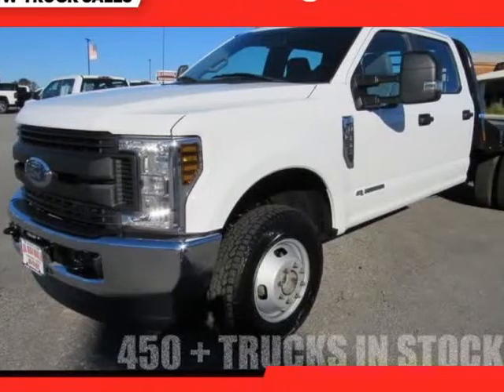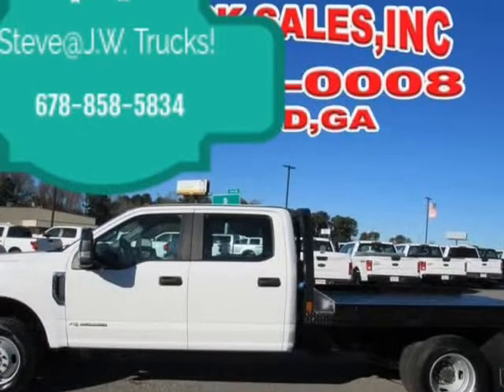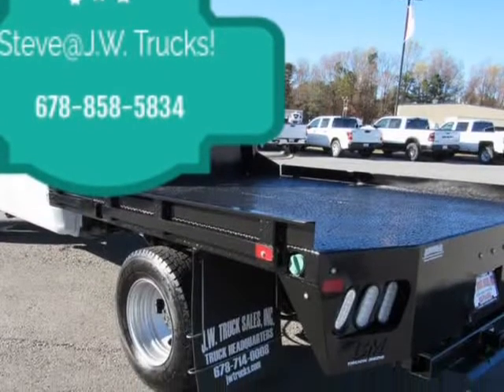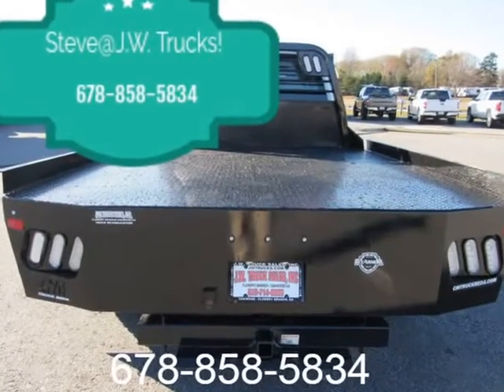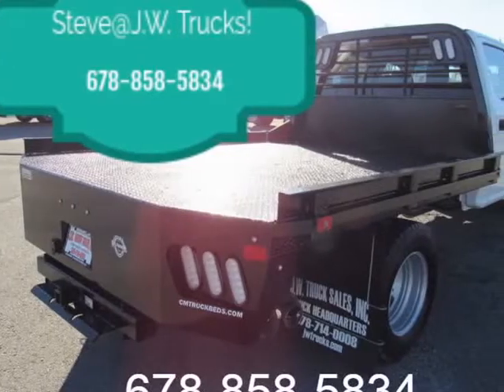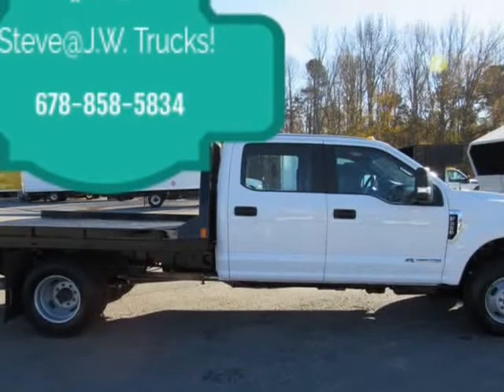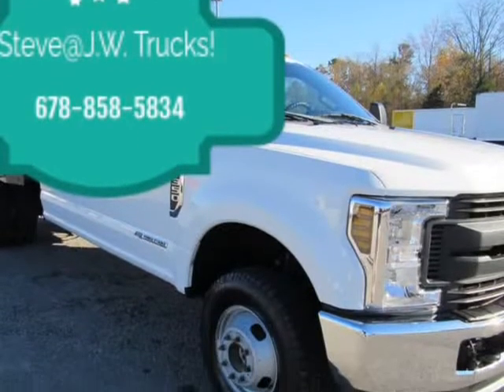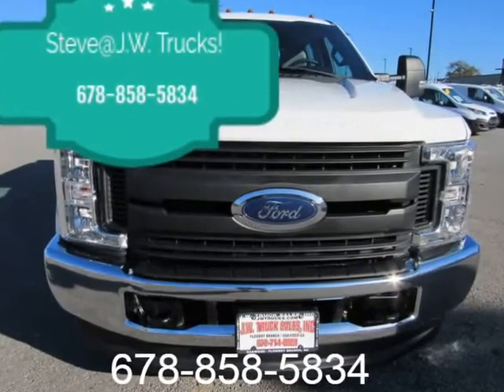2018 Ford F-350 FLATBED Flatbed Trucks (Oakwood, Georgia)